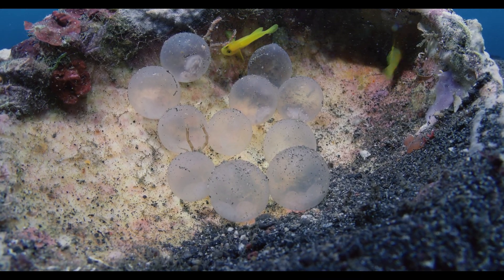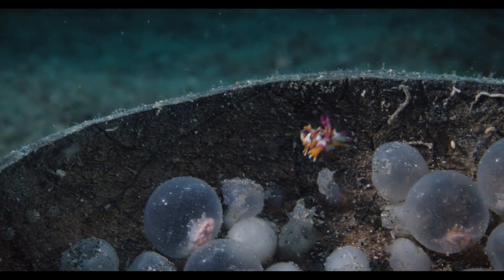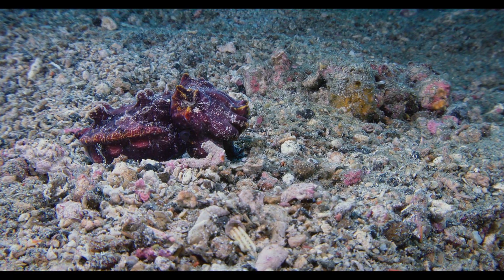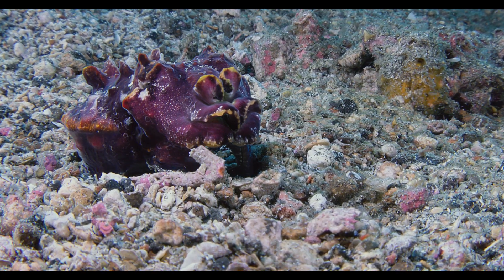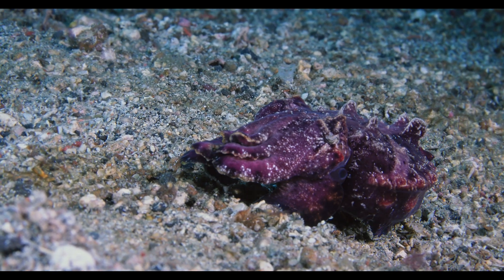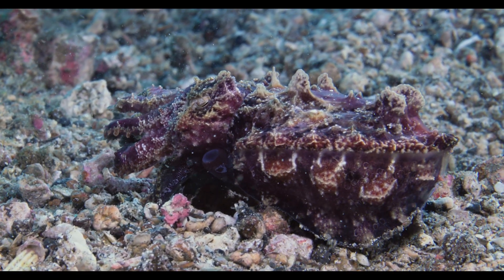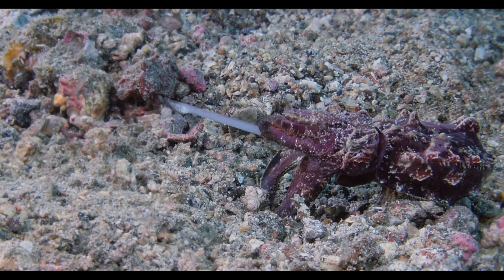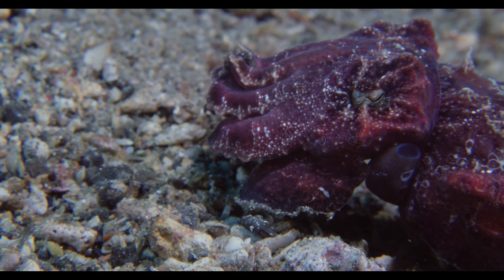A Flamboyant Baby 😍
We witness the birth of a flamboyant cuttlefish, and follow along the journey of life that unfolds.